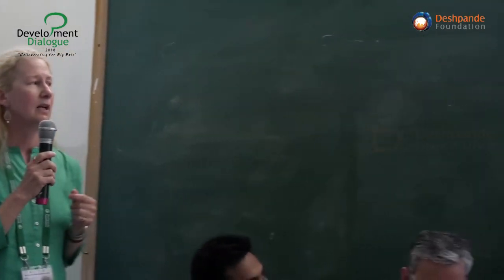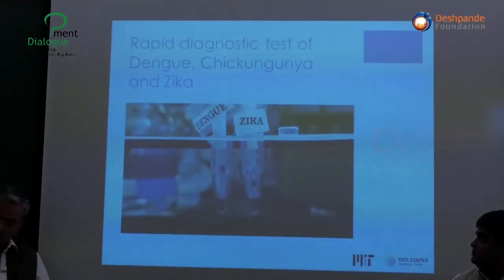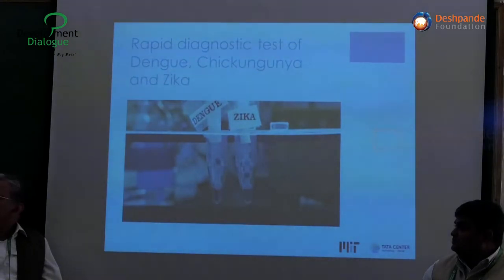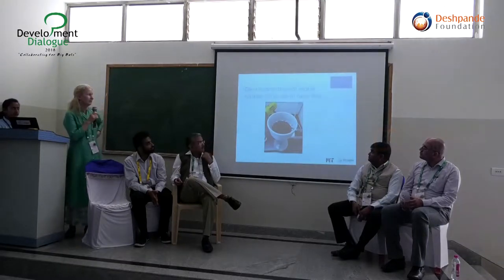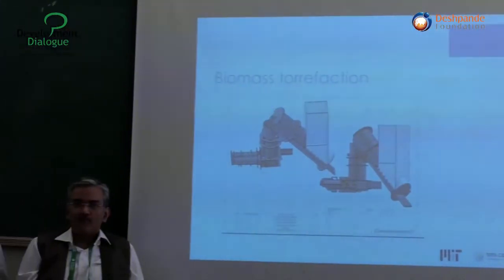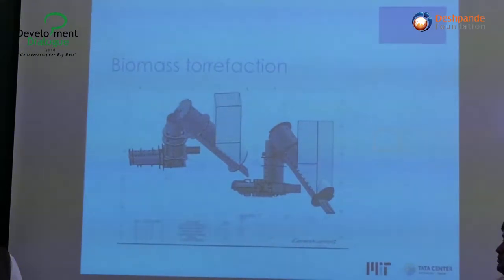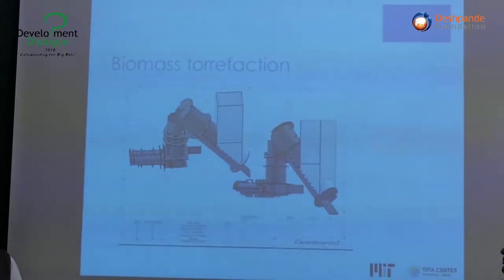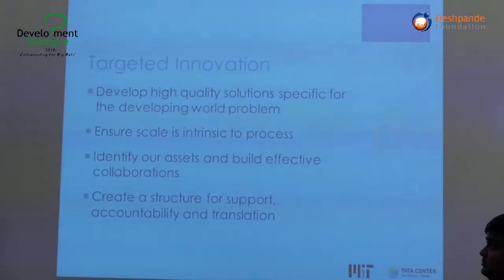DD 2018: Day 1 - Panel - Setting culture of innovation as the new normal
DD 2018: Day 1
Setting culture of innovation as the new normal!

Kuldeep Dantewadia, ReapBenefit

Dr. Angeliki D. Rigos, Tata MIT Center

Naveen Jha, Deshpande Foundation

Swapnil Chaturvedi, Samagra

Moderator: Soumitra Pandey, Bridgespan

Concluding remarks: Phanindra Sama, Chief Innovation Officer, Govt. of Telangana